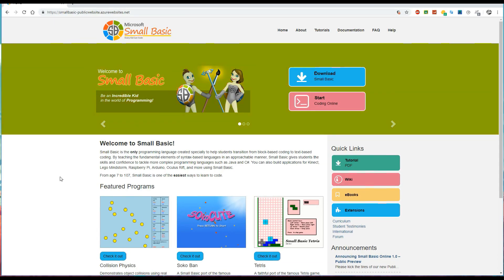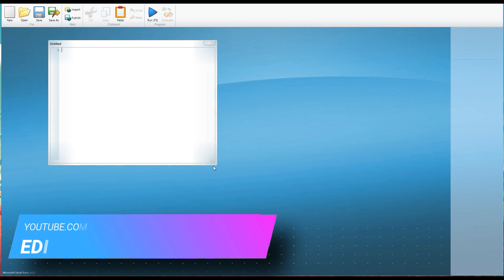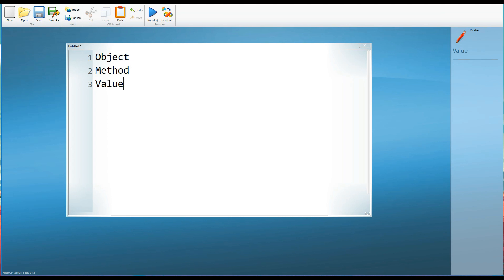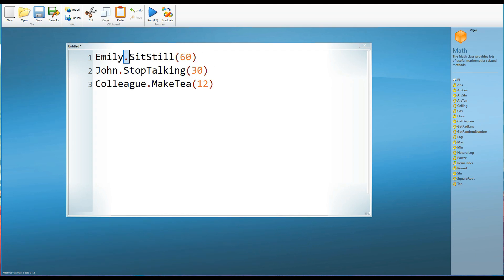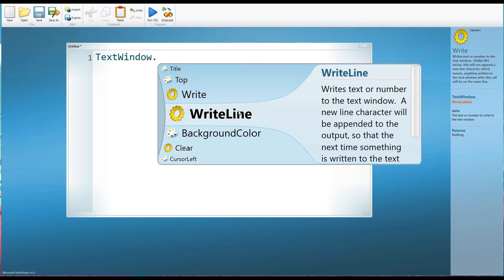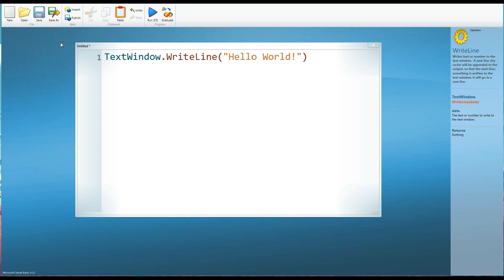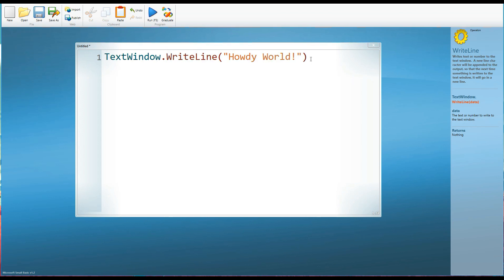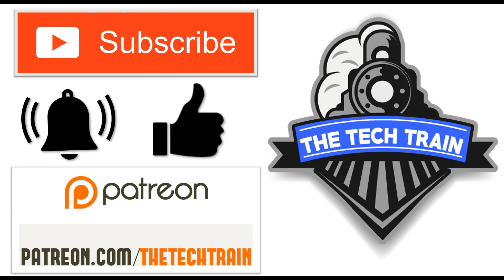#1 Learn Small Basic Programming - Introduction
This video series is designed to help introduce beginners to programming using Small Basic. In this episode I explain what Small Basic is, how to get it for free, and show you how to write your first program.